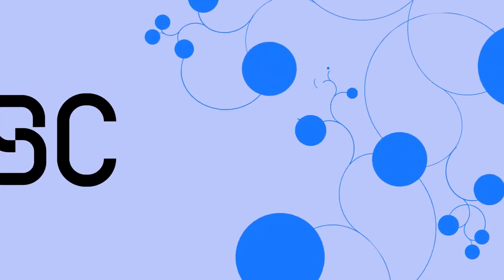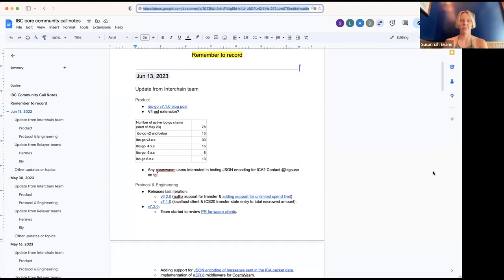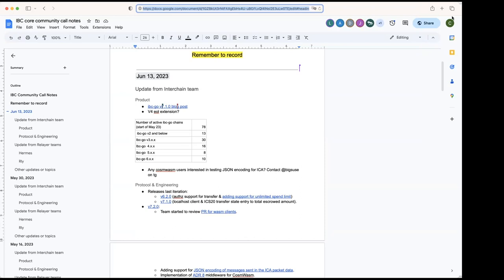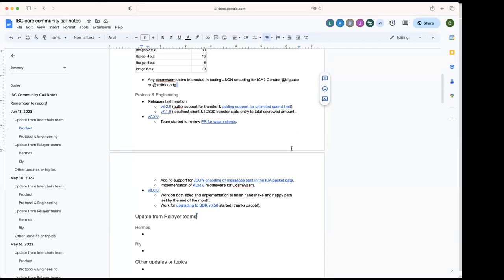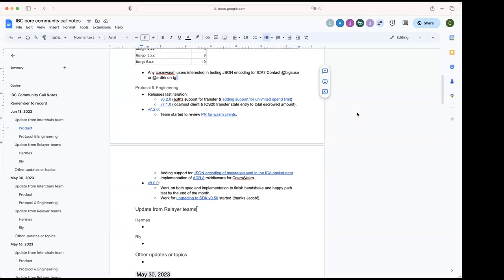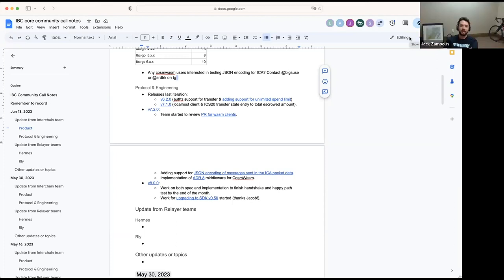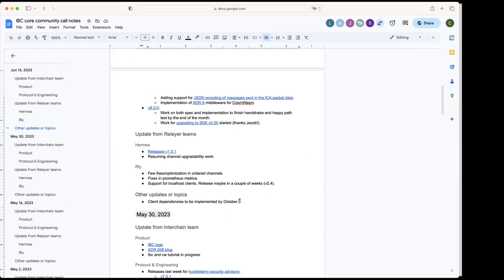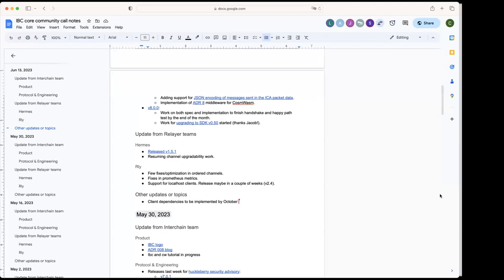IBC Developer Call - 13 June 2023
Recording of the Inter-Blockchain Communication Protocol Community Developer Call on 13 June 2023